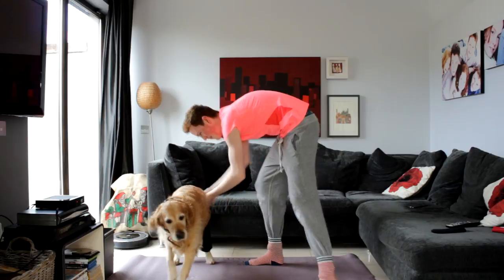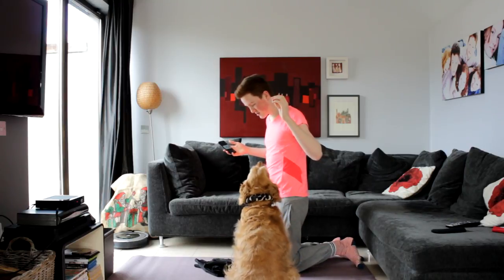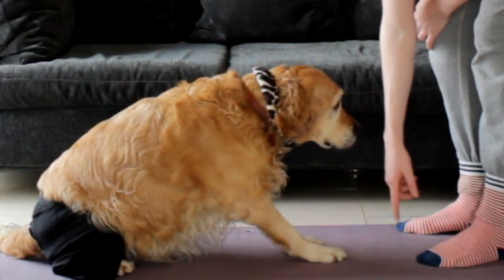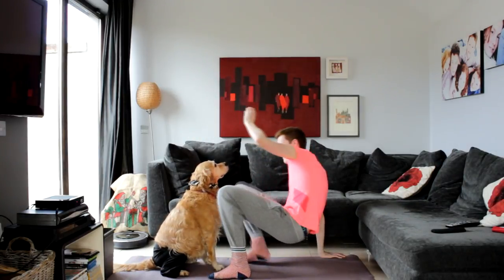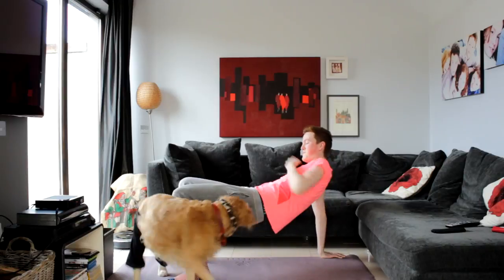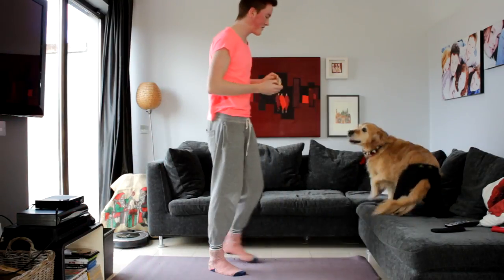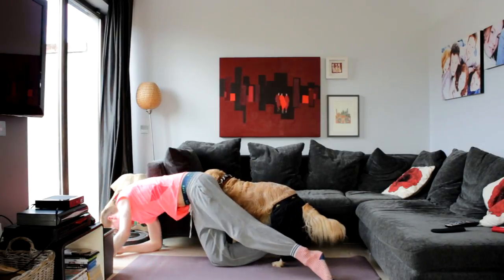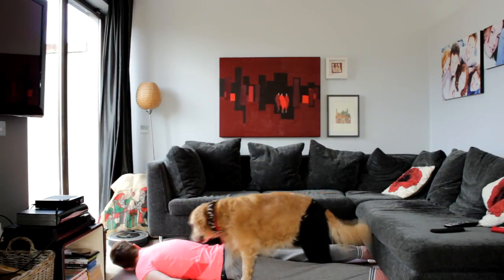ATTACKED BY MY DOG! | MARK SANDS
Had such a funny time trying to get Lexi to do yoga with me!

Bye!